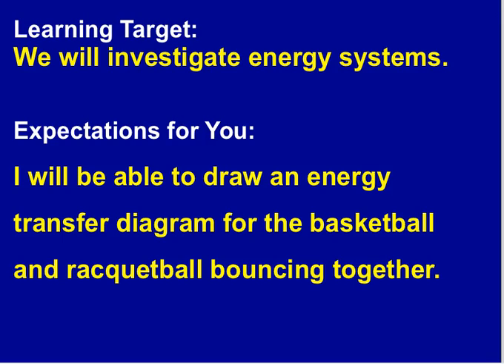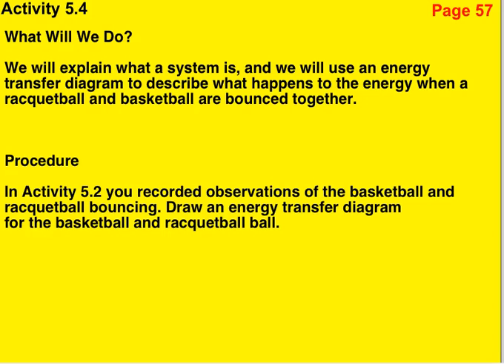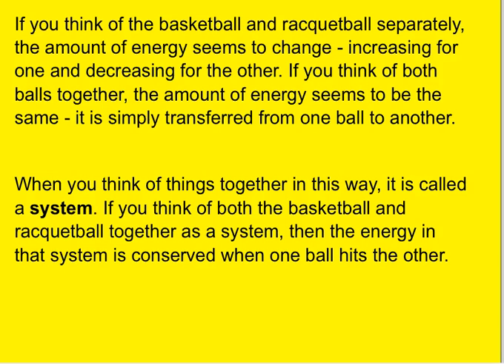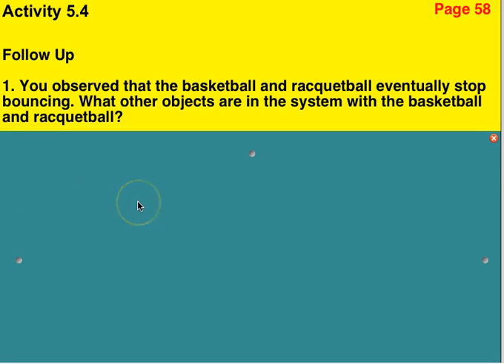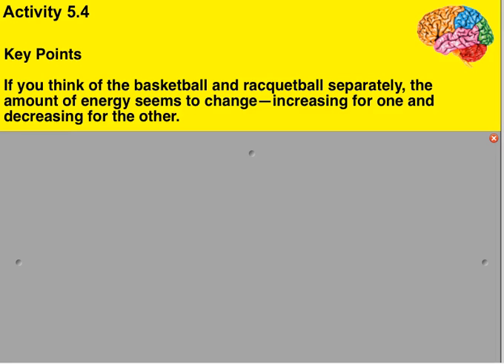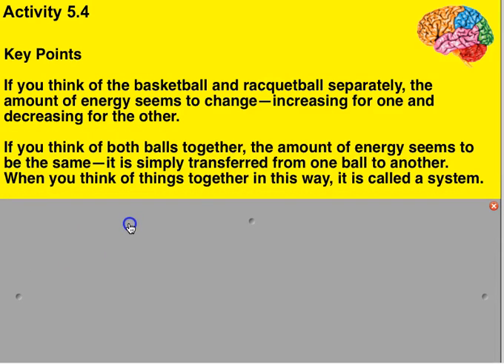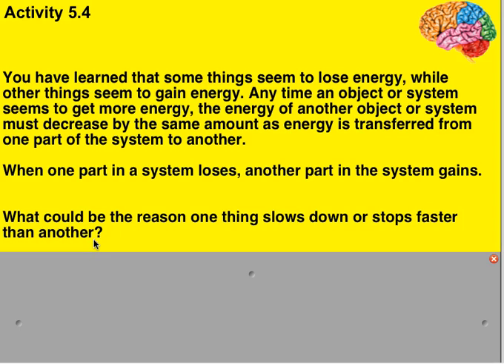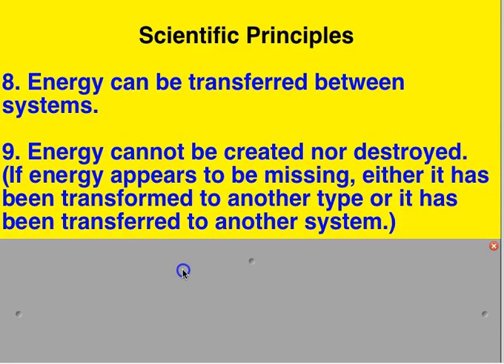PS2 Activty 5 4